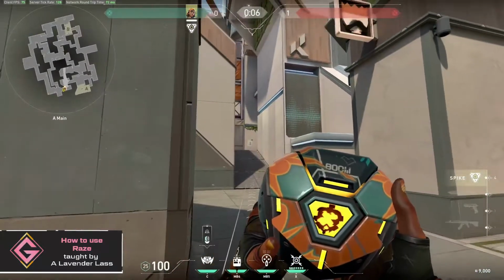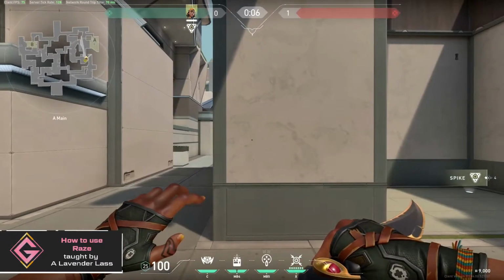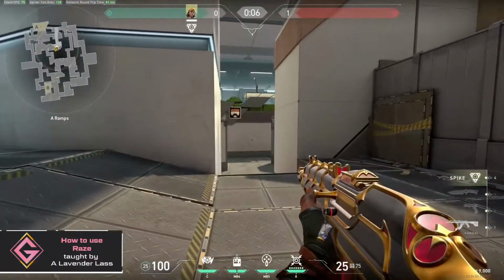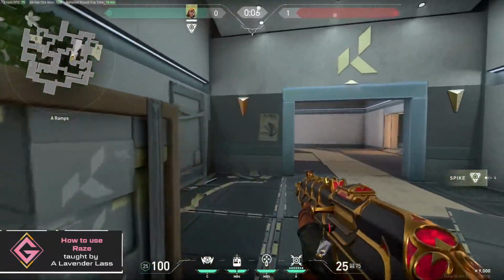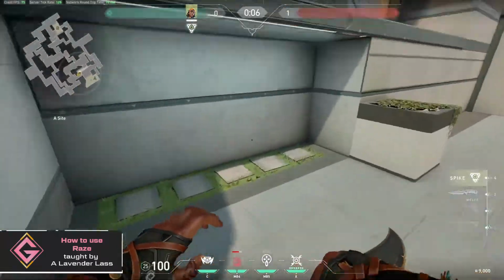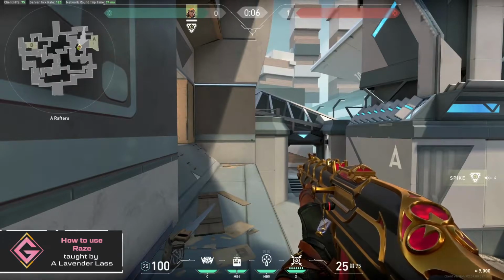A Lavender Lass's Raze Class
Galorants is a large, female-based community dedicated to the women that play VALORANT!